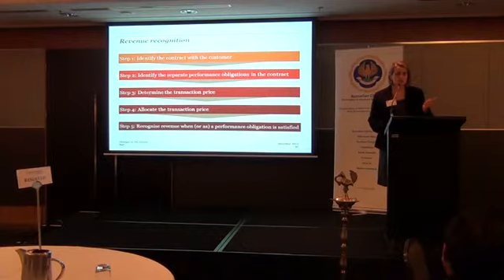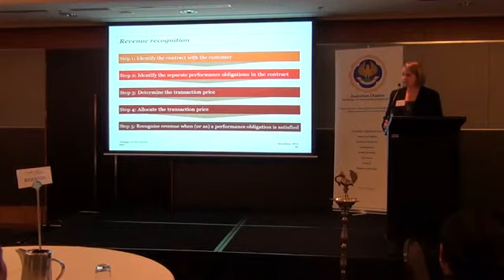ICAI-AU Intl Conference 23-Oct-13 Part-12/16.mp4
Dynamic Global Changes - An International conference held by Australian Chapter of Institute of Chartered Accountants of India on 23rd Oct 2012.